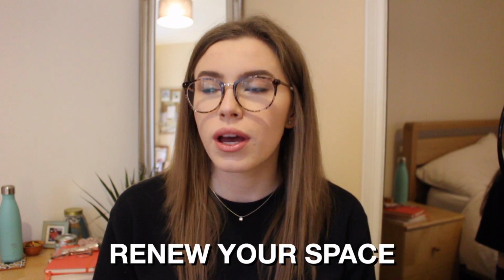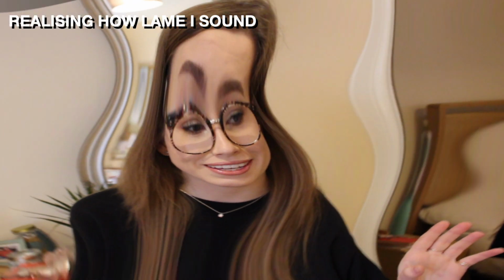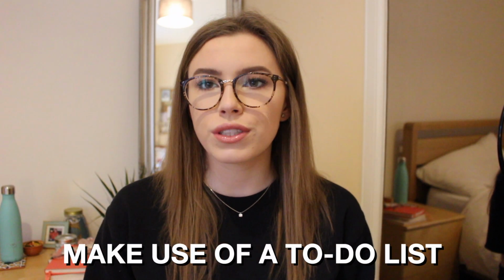How to Have the Best Start to a New Semester | Unite Students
Get ready for a new semester with our vlogger, Hollie. She shares her top tips on how to organise your study space, decorate your room to feel more motivated and getting involved in societies to meet new people and friends during term time.

Welcome to a new kind of student living experience, designed with you in mind. We are the number one choice for student accommodation because we genuinely care about how you want to live. Living with Unite Students isn't just about buildings, it’s about safe, secure homes where you can study and socialise in comfort.

Our properties are perfectly located near city centres or universities and come fully equipped with everything you need, including wi-fi, inclusive bills, contents insurance, study space and social areas.